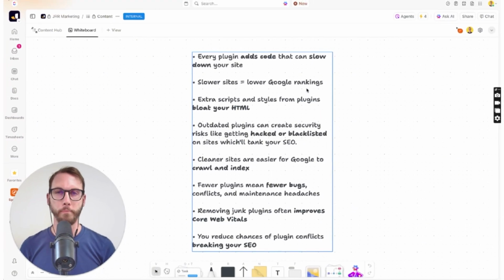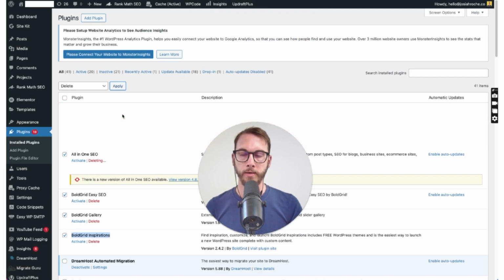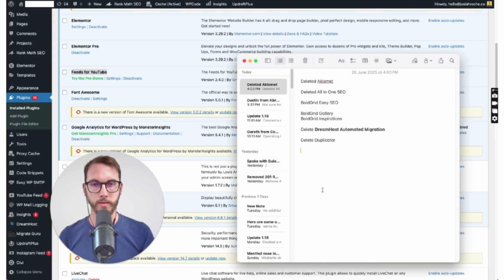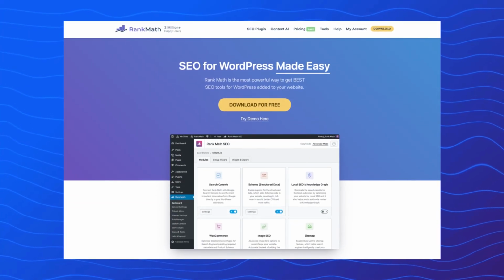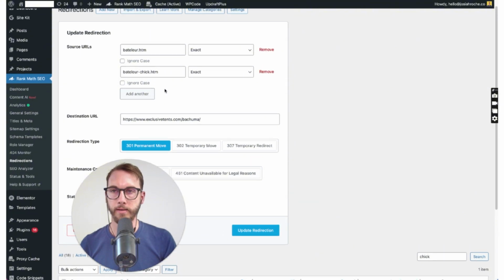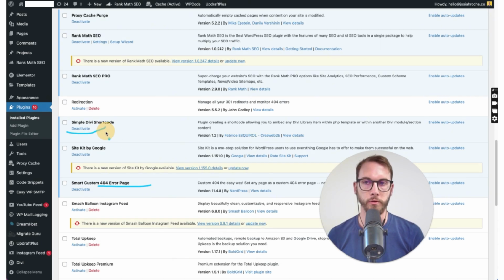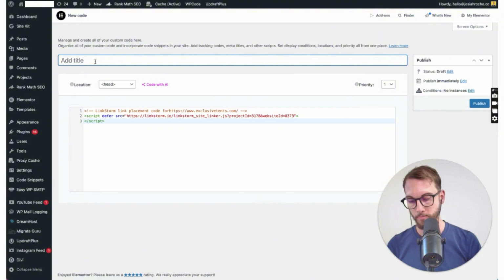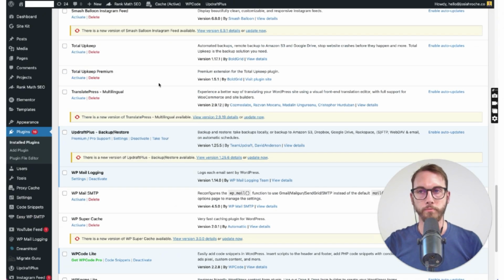How to Delete Plugins in WordPress (I Removed 20+ to Boost Speed & SEO)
In this video, I show you how to delete plugins in WordPress safely, based on a real-world cleanup where I removed 20+ plugins.

I explain the difference between deactivating a plugin and fully uninstalling it, and why unused plugin files can still be a security risk.

You’ll see my workflow in the WordPress dashboard: document what each plugin does, deactivate it first, then delete it in bulk when it’s safe.

I also cover smart replacements, such as using Elementor for built-in functionality and moving redirects to Rank Math instead of stacking extra plugins.

At the end, I clear the cache, test key pages, and show what to do if something breaks so you can roll back fast.

0:00 Why too many plugins hurt speed, SEO, and security
0:58 My safe checklist before I remove anything
1:21 Bulk deactivate and delete a plugin the right way
2:20 Replacing “extra” plugins with Elementor functionality
4:13 Moving redirects from a plugin into Rank Math
6:10 Custom 404 pages and shortcodes without extra installs
7:49 Moving code snippets into Elementor, then uninstalling the plugin
10:16 Final checks, cache, and how to restore if something breaks

📚 Related resources
Why You Need an SEO Audit — 4 Quick Wins That’ll Save You Thousands in Lost Sales
Website Conversion Optimisation: 13 Ways To Instantly Improve Your Online Sales

❓FAQs
Q1 What’s the difference between deactivating a plugin and uninstalling it in WordPress?
Deactivating a plugin turns it off, uninstalling means you delete the plugin so its files are removed from the plugin directory.

Q2 Can I delete a plugin without deactivating it first?
No, WordPress requires you to deactivate first, then you can delete a plugin from the dashboard.

Q3 Should I uninstall unused plugins or just leave them deactivated?
If it’s truly unused, I uninstall it because old plugin files can still be a security risk.

Q4 Will removing WordPress plugins improve site speed and SEO?
Often yes, because fewer plugins usually means less bloat, fewer conflicts, and better performance that supports SEO.

Q5 What should I do before I remove multiple plugins at once?
I take a backup, make a quick list of what each plugin does, and test key pages in a new tab as I go.

Q6 How do I know if a WordPress plugin is safe to remove?
I deactivate it first and check important functionality like forms, menus, templates, and checkout before I uninstall.

Q7 Can Elementor replace other plugins?
In many cases yes, because Elementor covers common functionality like embeds, icons, forms, shortcodes, and 404 templates.

Q8 Do I need a separate redirects plugin if I use Rank Math?
Usually not, because Rank Math has redirections built in, so I move rules over and uninstall the extra plugin.

Q9 Do plugins leave stuff behind in the WordPress database after I delete them?
Sometimes, because uninstalling removes files but some plugins keep settings in the database unless you clean them up separately.